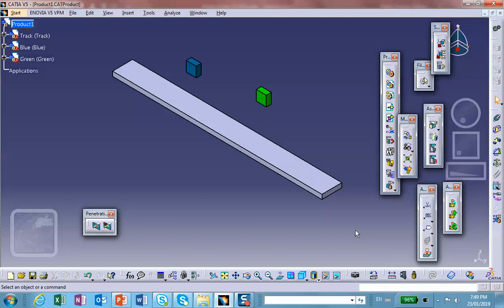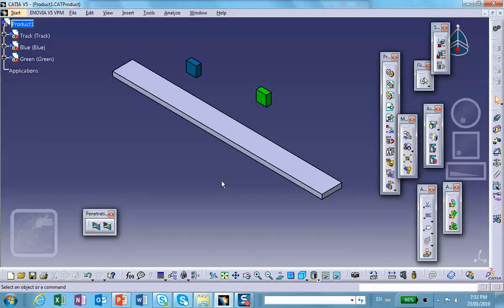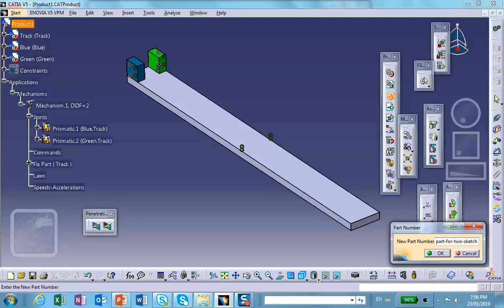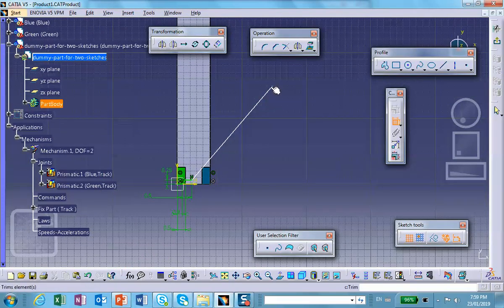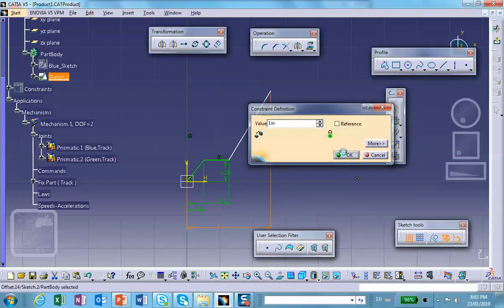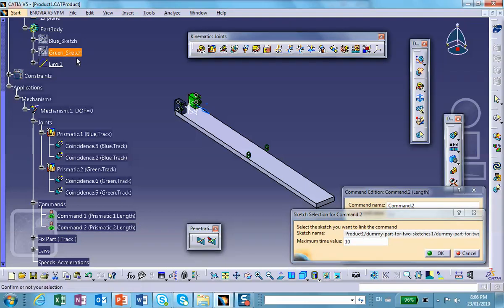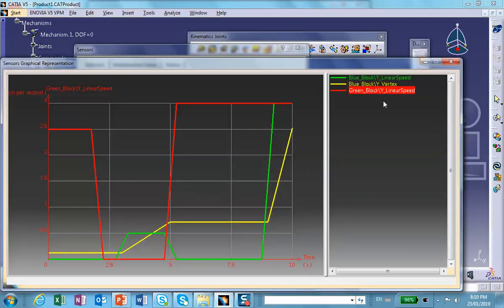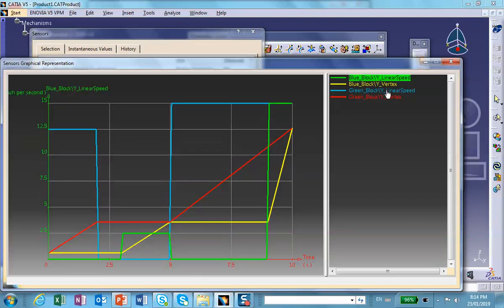Knowledge, Two Blocks Moving, Catia "Sketch" Based Laws, Nader G. Zamani